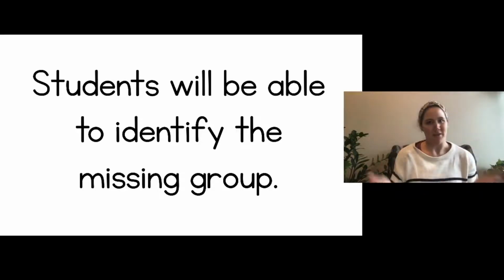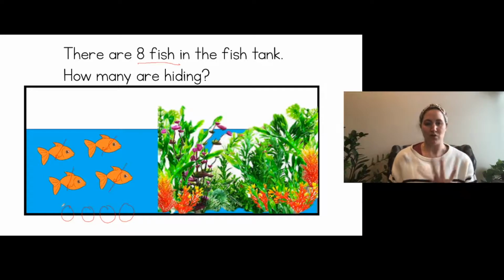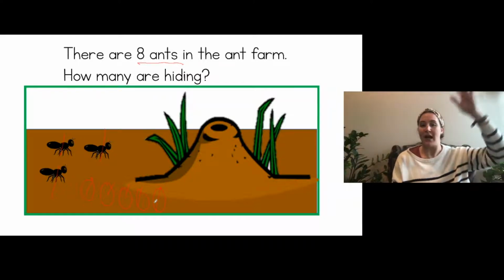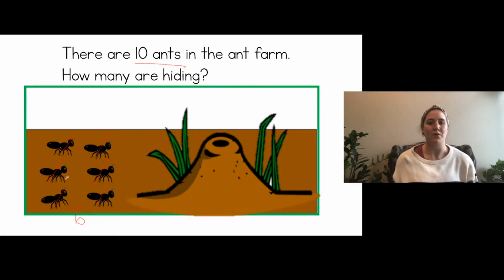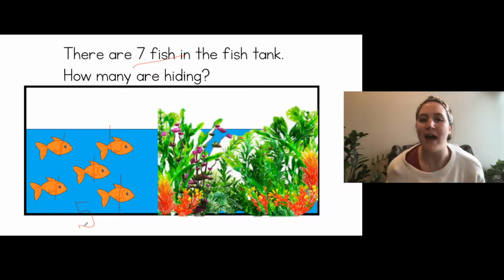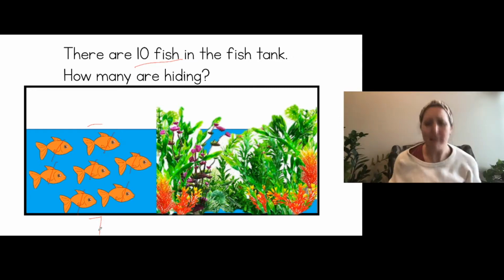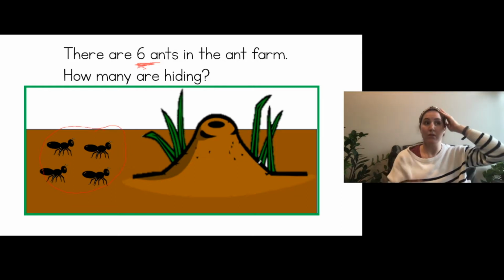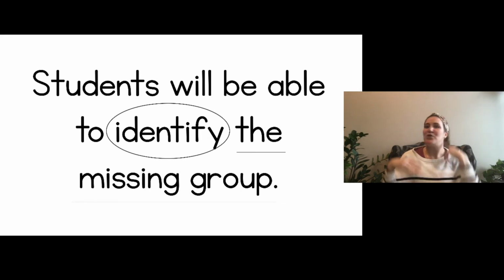Identify Missing Group : Missing Addend : Math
Ms. Moses will show students how to solve missing addend word problems. These problems will tell students how many are in the full group, the amount of the group that they know (can see) and will show students how to figure out how many are missing (how many are hiding).